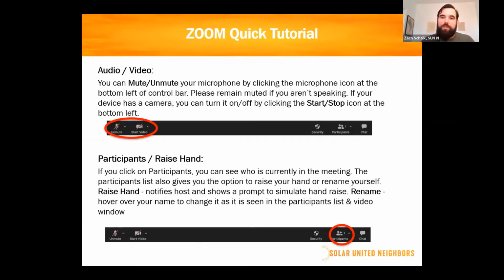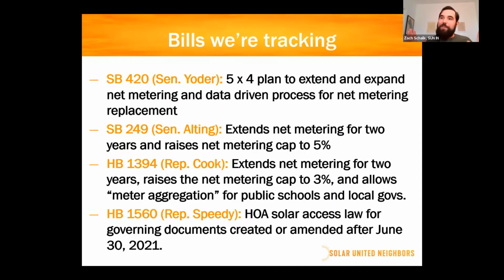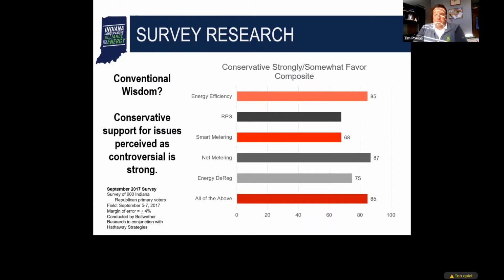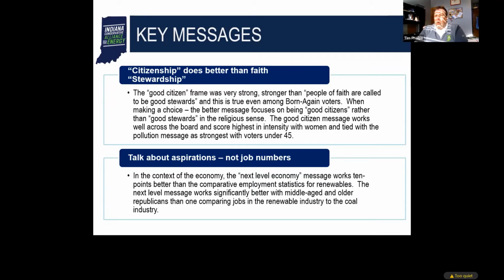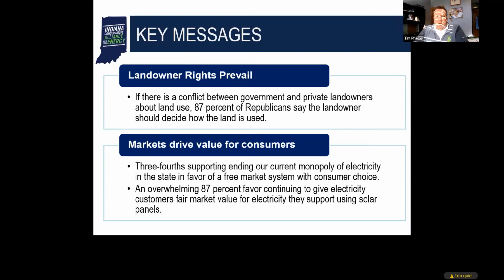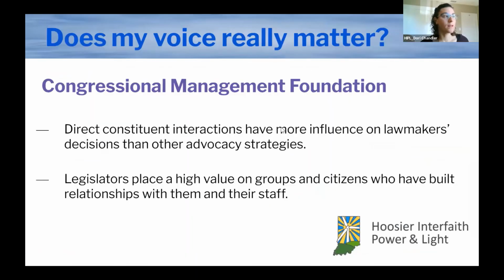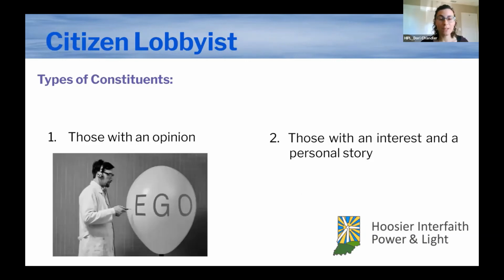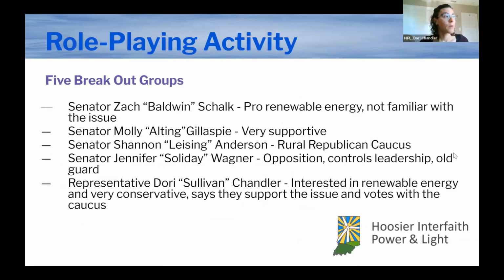"How to Speak with Your Indiana Legislators," Renewable Energy Lobby Day Training 2020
Check out our recent training with Zack Schalk (Solar United Neighbors), Tim Phelps (Indiana Conservative Alliance for Energy), Jennifer Wagner (Mass Ave PR), and Dori Chandler (Hoosier Interfaith Power & Light)